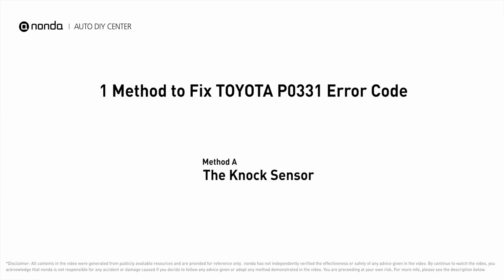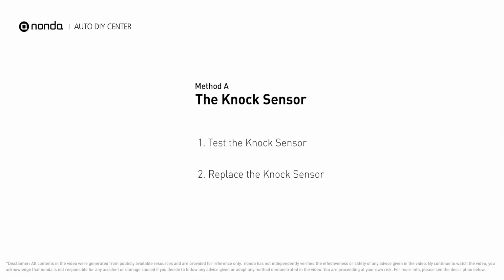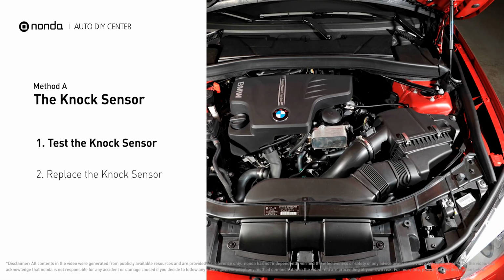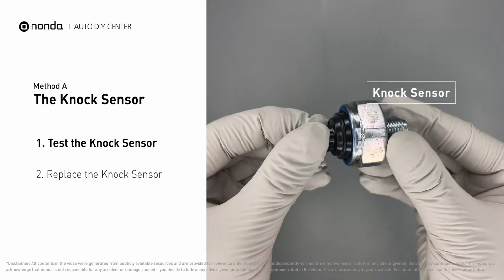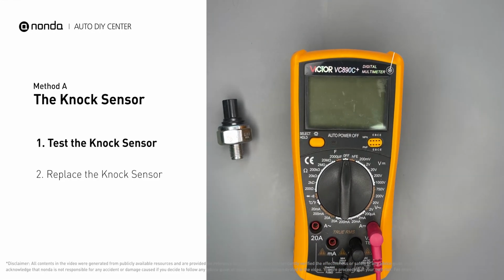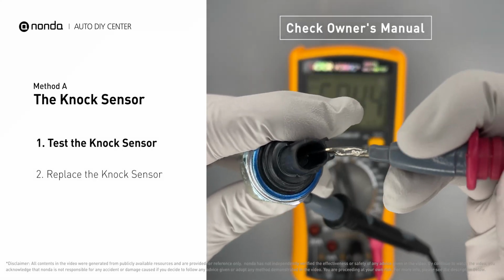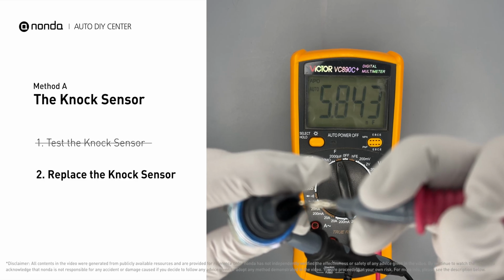How to Fix TOYOTA P0331 Engine Code in 2 Minutes [1 DIY Method / Only $10.58]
Claim your FREE engine code eraser

Engine Code TOYOTA P0331 Saving Repair Parts:
Knock Sensor

Engine Code TOYOTA P0331: Knock Sensor 2 Circuit Range/Performance (Bank 2).
It means that the knock sensor 2 in Bank 2 is not operating properly.
The Knock Sensor. How to replace The Knock Sensors. How to clean The Knock Sensor. Tips and tricks for replacing The Knock Sensor in your car and fixing code TOYOTA P0331. Tips and tricks for cleaning The Knock Sensor in your car and fixing code TOYOTA P0331.

Fix Engine Code TOYOTA P0331 Easy DIY Method A | The Knock Sensor
1. Test the Knock Sensor
2. Replace the Knock Sensor

0:00 What is TOYOTA P0331
0:36 Method A - The Knock Sensor
1:32 Claim a FREE Engine Code Eraser